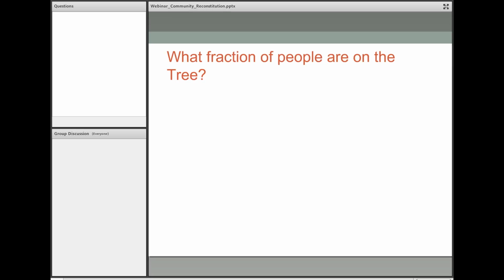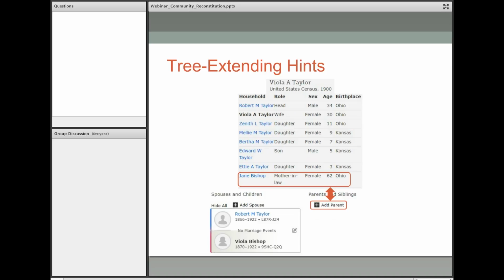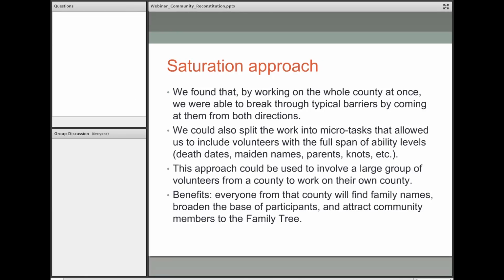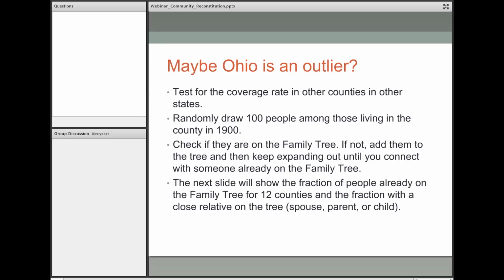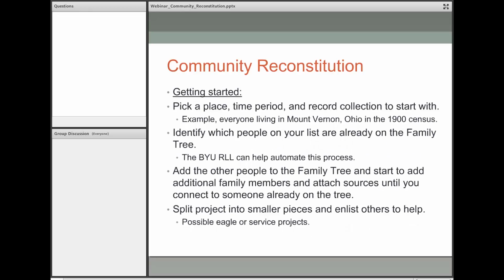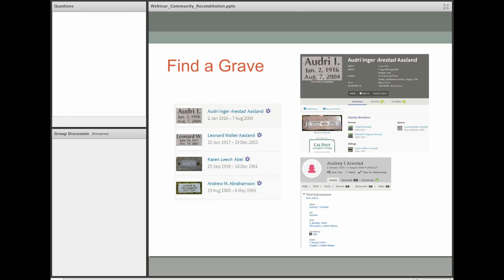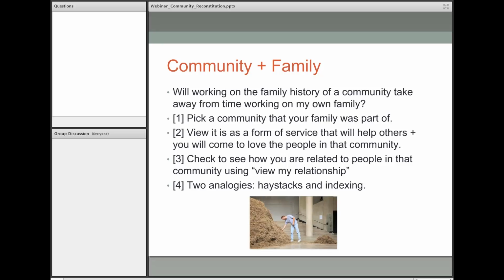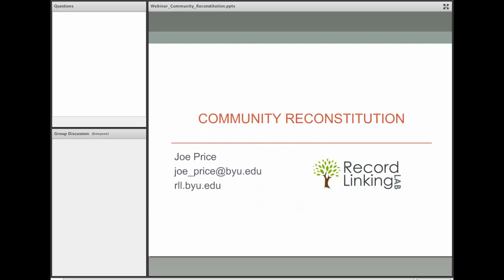Community Reconstitution by Joe Price (Updated Aug 2018)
Joe explains how to get deeper into family history by researching records of a community. working with records in this way help break down barriers of conventional research, and helps others discover their families.